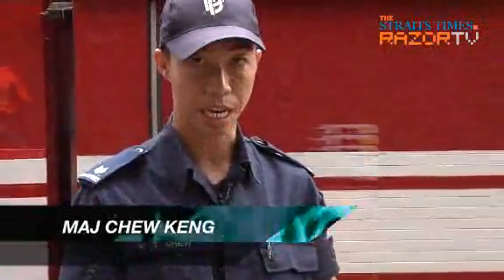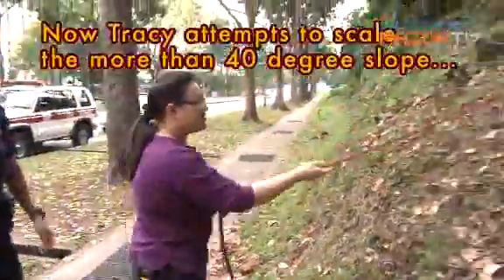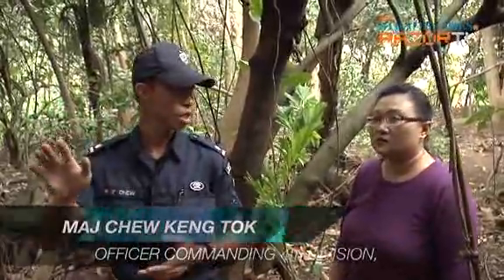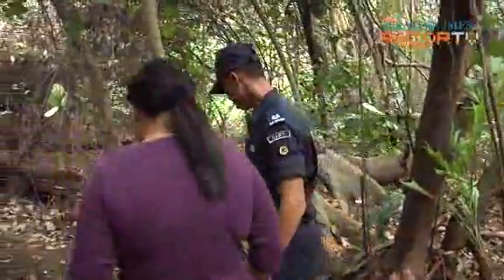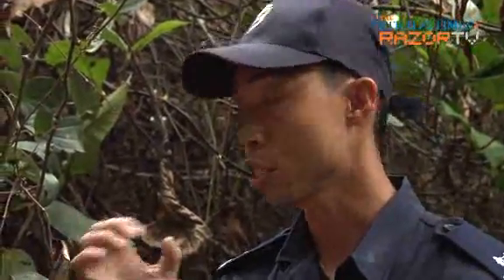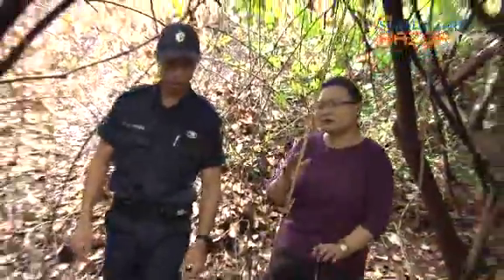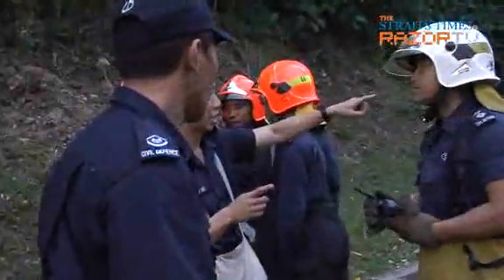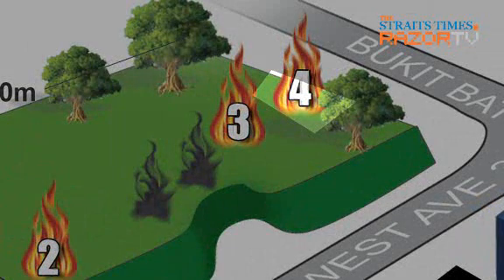Bush fires - On the trail with fire fighters (Pt 2)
To check out how difficult it was for fire fighters to battle the Bukit Batok hill blaze, Point Blank went on a trail up the mound with fire fighters.Over a week ago, flames erupted at the top of the hill.  Embedded in thick vegetation, the blaze raged almost out of reach on the steep mound as night fell.Pit against difficult odds, fire fighters from the 4th Division of the Singapore Civil Defence Force, raced against time up the hill to battle the blazes.Point Blank finds out more about what happened.